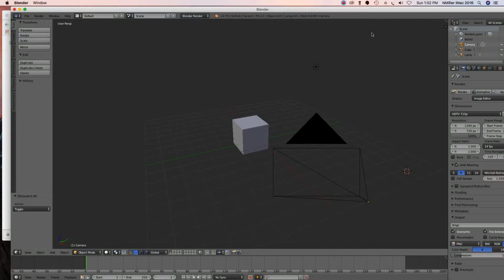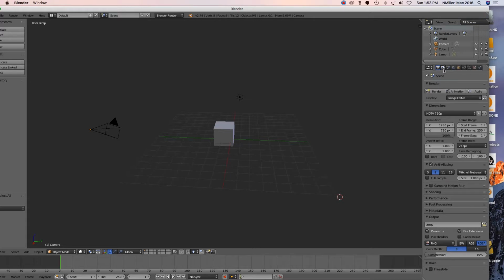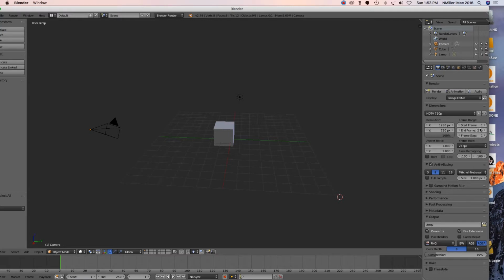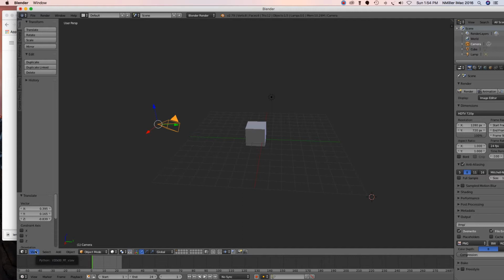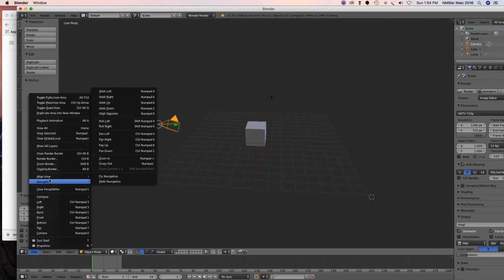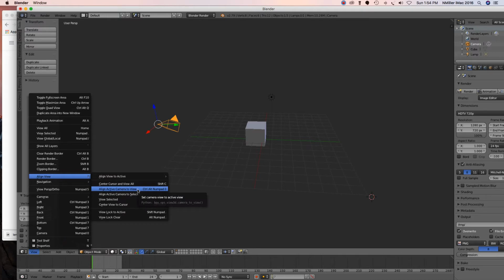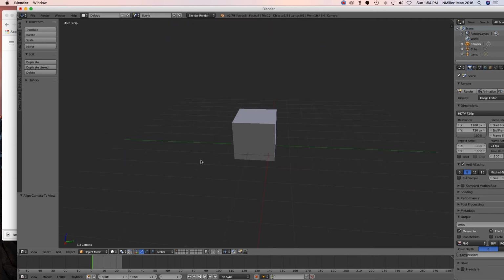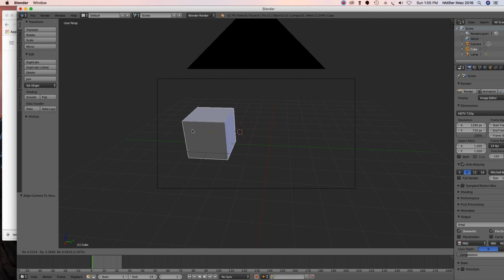Blender 3D how to Camera Align View 2018